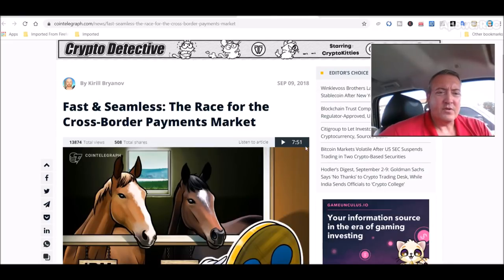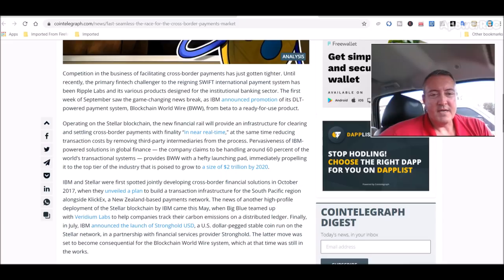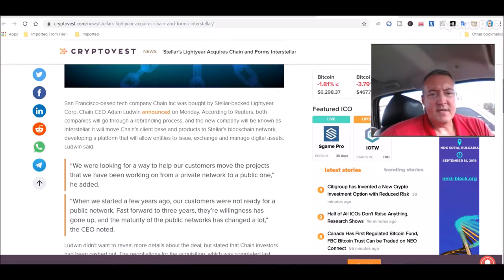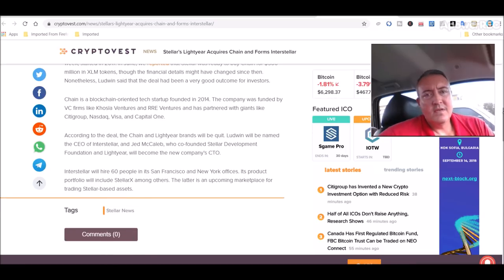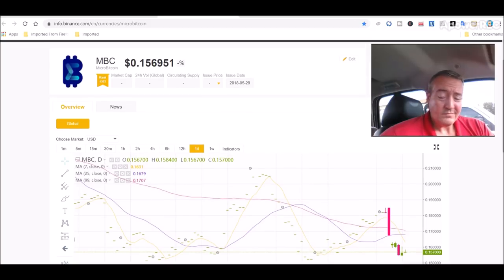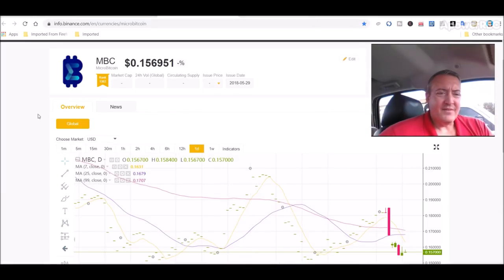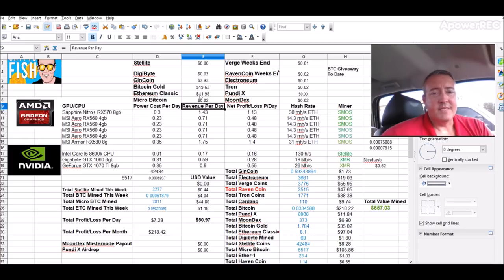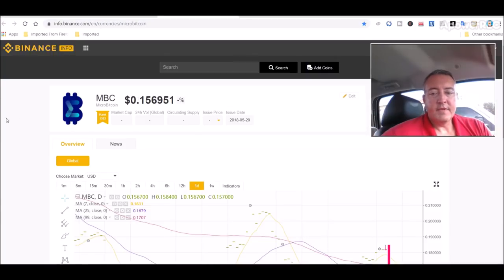Stellar Lumens News and MicroBitcoin Price Shock?!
The latest Stellar Lumens news has to do with acquisitions and partnerships.  First, the partnership with IBM and it's Blockchain World Wire BWW is now a ready for use product using the XLM blockchain as a back bone.  Next, tech company Chain Inc. was bought by the Stellar backed Lightyear Corp. to form the new company, Interstellar.  These are both pieces of good news for Stellar Lumens.  Also, could Binance be right with it's showing of a $.16 MBC Micro Bitcoin price?  I hope so and I bet there are many more out there who feel the same way.

GIGABYTE GA-Z270P-D3 LGA1151 motherboard
EXPLOMOS M.2 Key M NGFF to PCI-E 4X Adapter Card